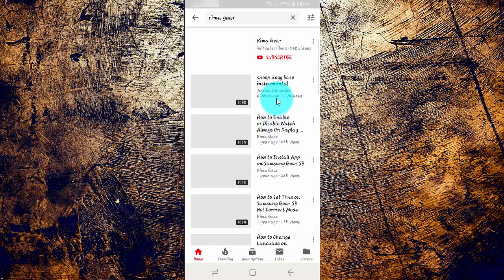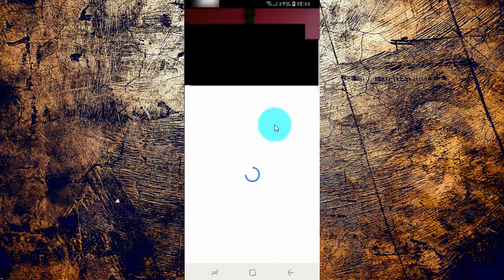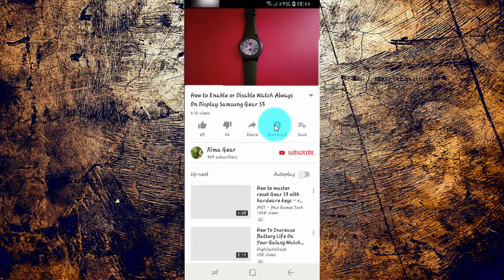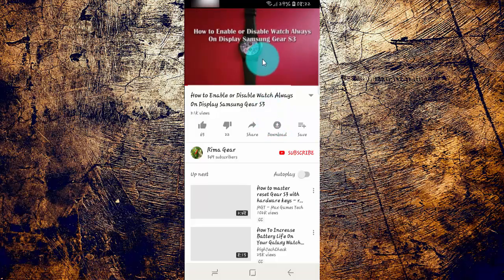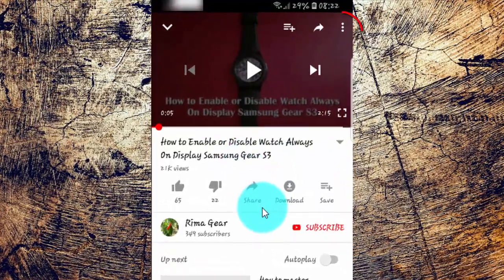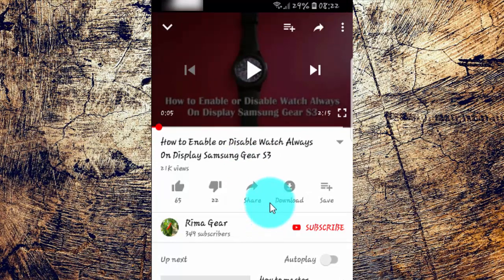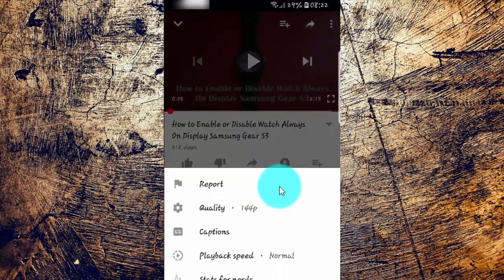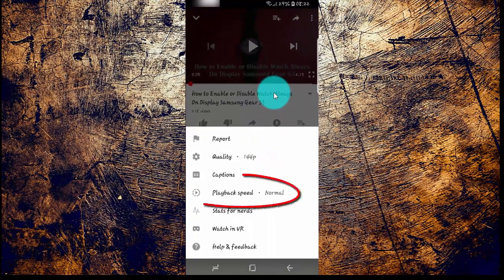Android Phone : How to set video playback speed on Youtube App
On this video you can know How to set video playback speed on Youtube App. Youtube version is 13.44.51, and android phone using Samsung Galaxy S9 with android 8.0.0 (Oreo) operating system